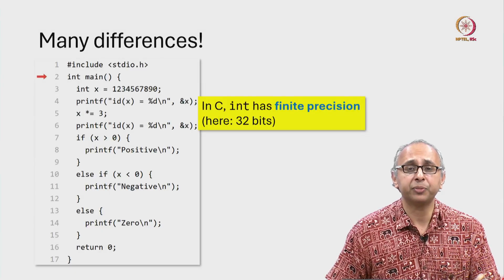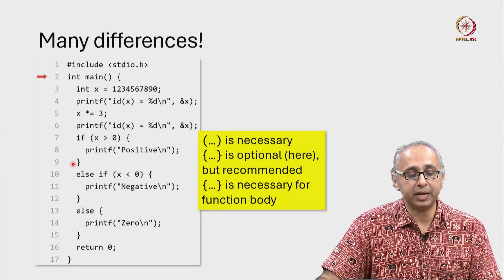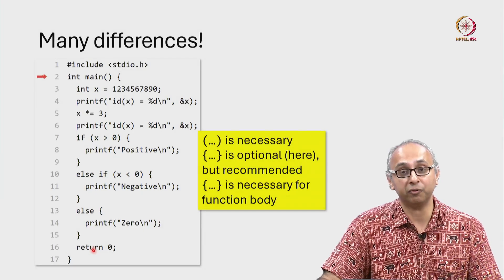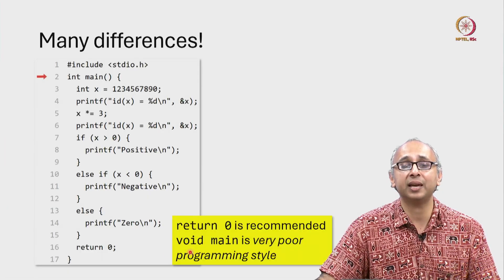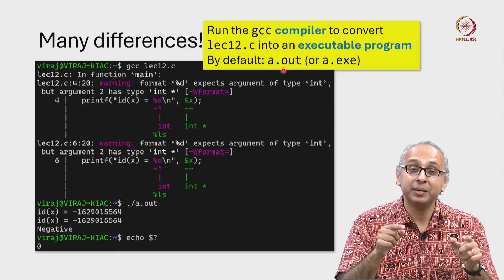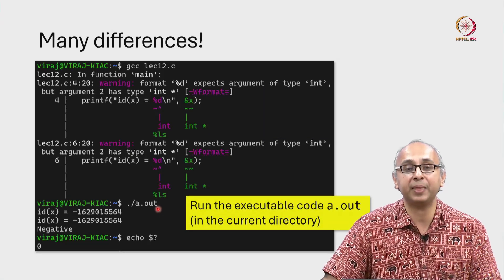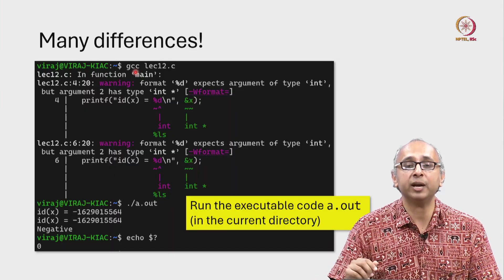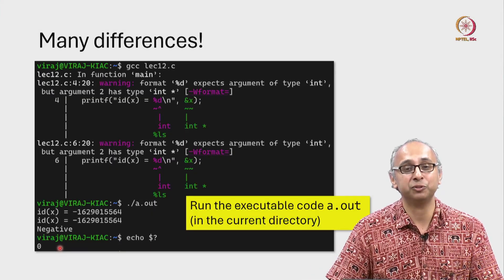Lec 186 C programming style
void, gcc, warning, int *, executable